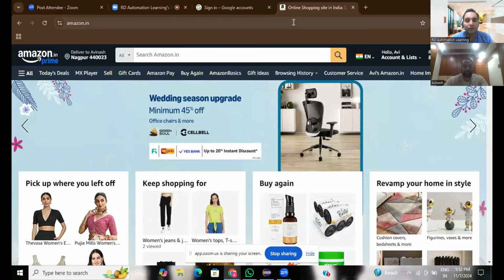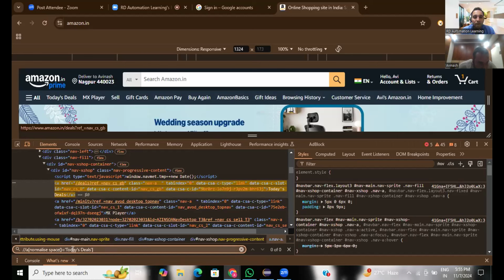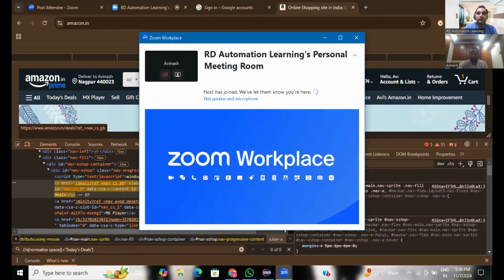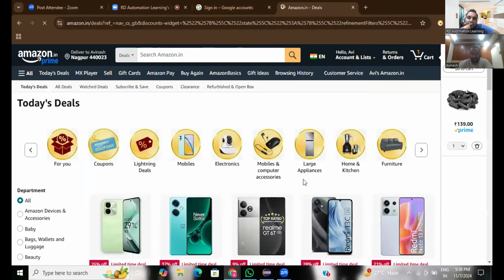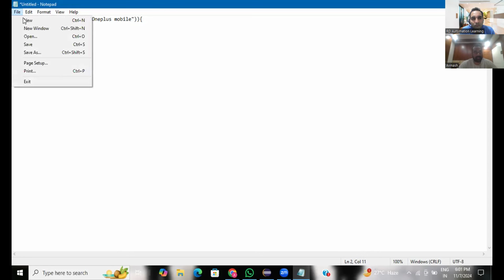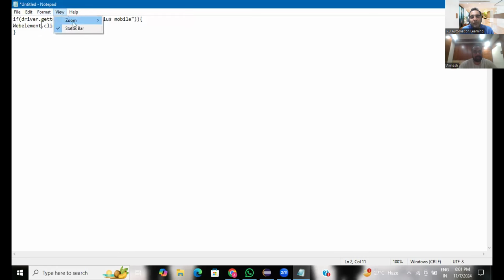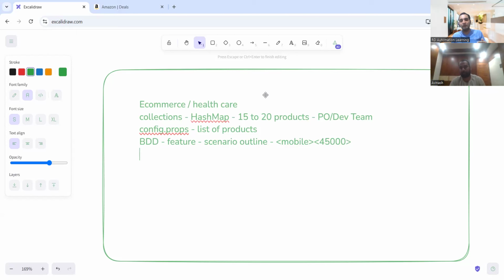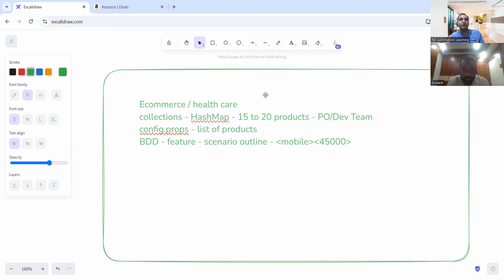Automation Testing Interview Questions and Answers | RD Automation Learning